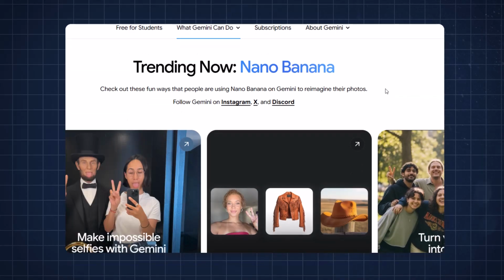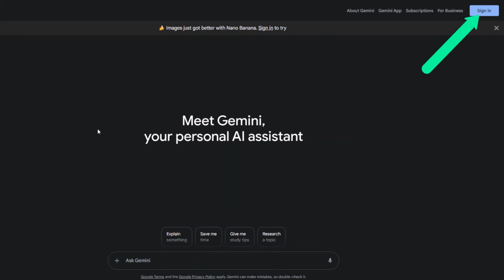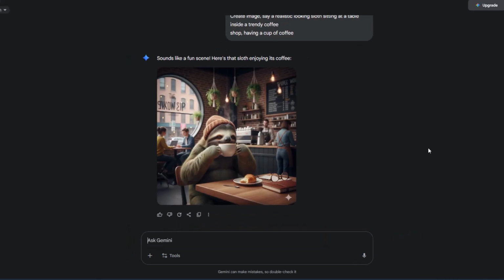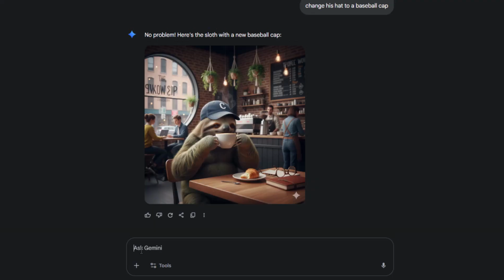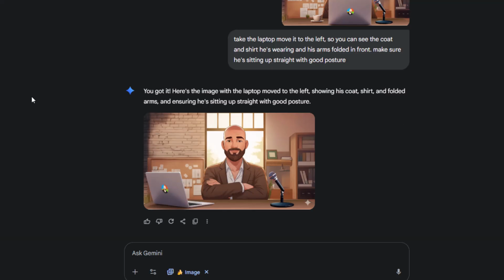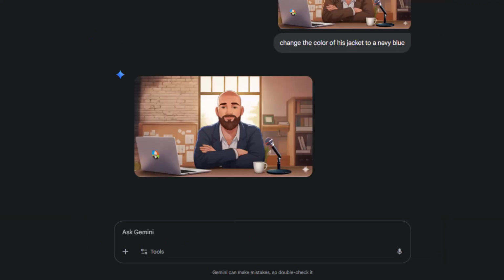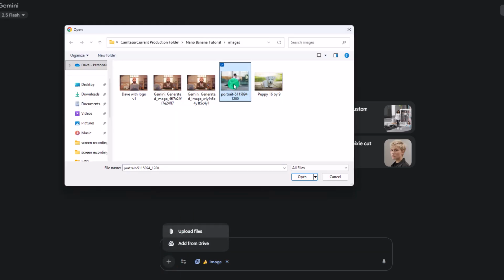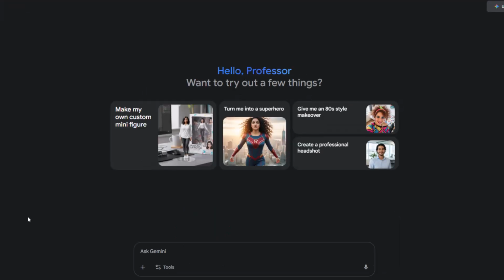Nano Banana AI Tutorial: Create, Edit & Merge AI Images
In this video, you’ll learn how to use Google’s Nano Banana step by step. We’ll show you how to create original images from simple prompts, edit photos you already have on your PC, and even how to blend multiple pictures together for impressive results.

You’ll also see why Nano Banana stands out from other AI image tools like ChatGPT, Midjourney, and Leonardo, especially when it comes to creating consistent edits.

Thanks,
Professor Cubs